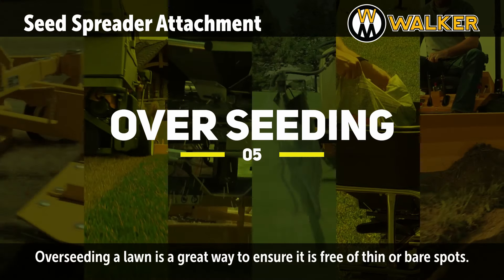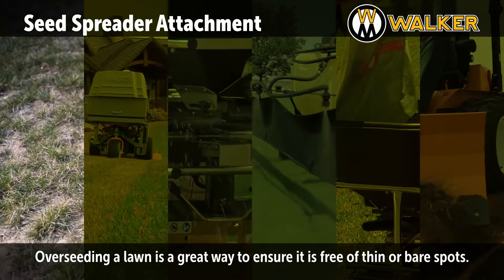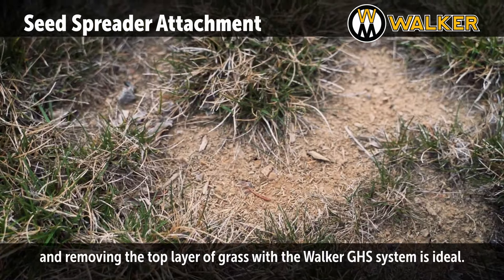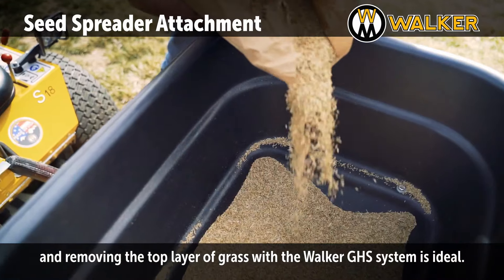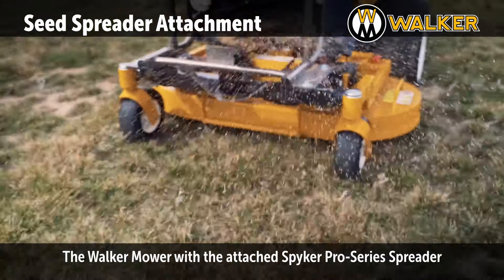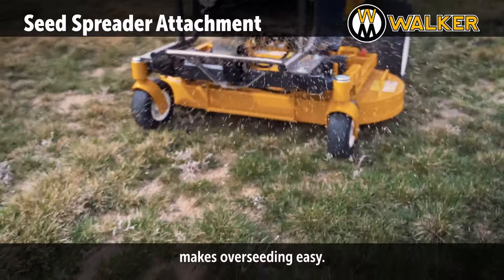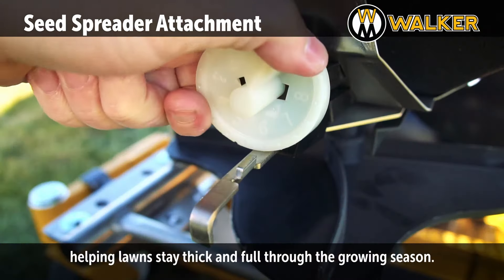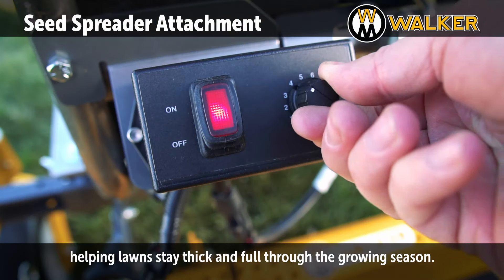Get a Full Lush Lawn With Over-Seeding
Overseeding a lawn is a great way to ensure it is free of thin or bare spots. Grass seed germination is most active when the soil is neither frozen nor excessively hot, making spring and fall the ideal times to spread grass seed.